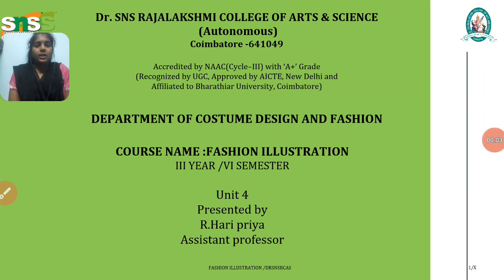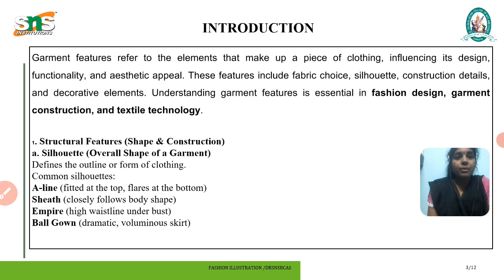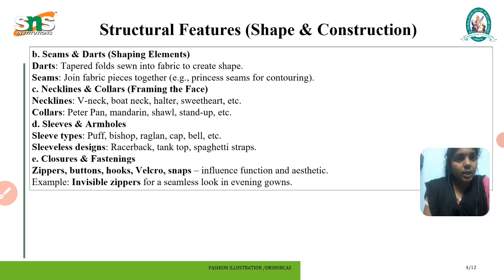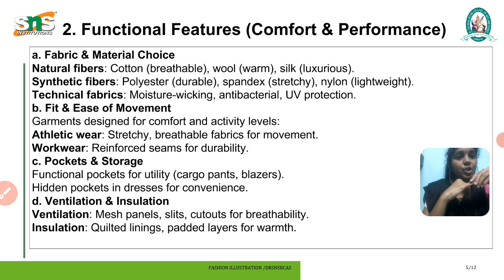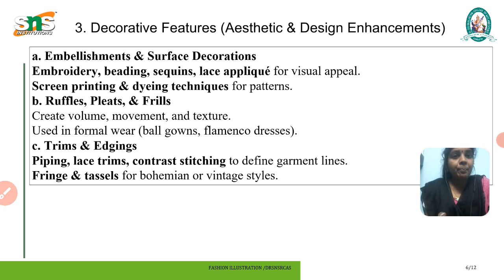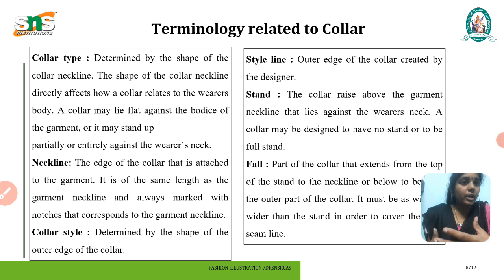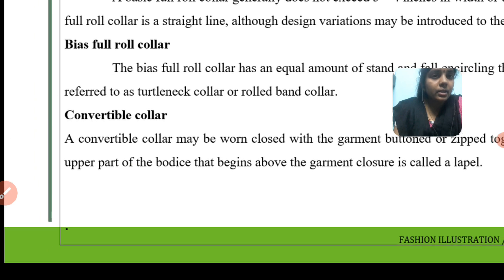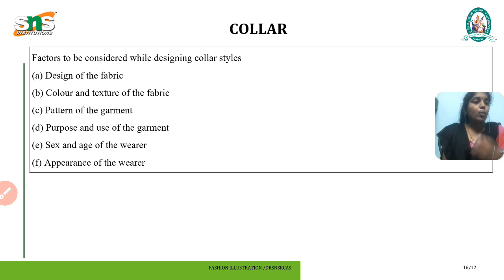R.HARIPRIYA |ASSISTANT PROFESSOR| DEPT OF CDF| DRSNSRCAS |LECTURE VIDEO-1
This video is about fashion illustration.it is based on the garment features-collars.